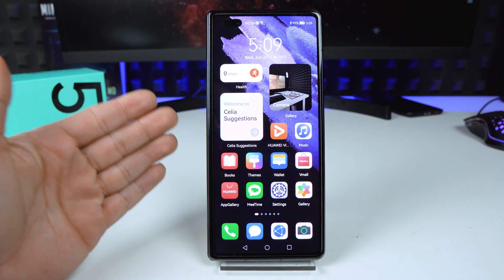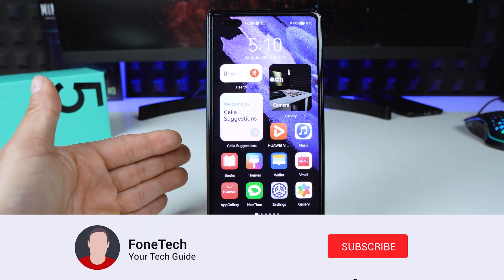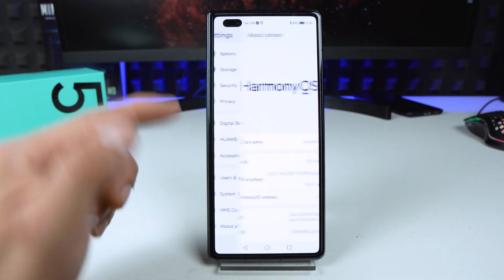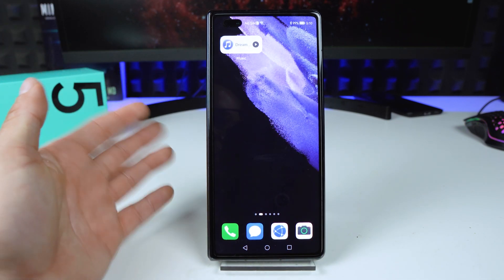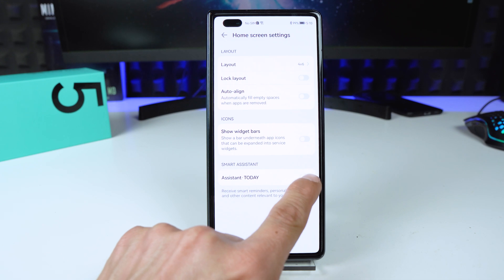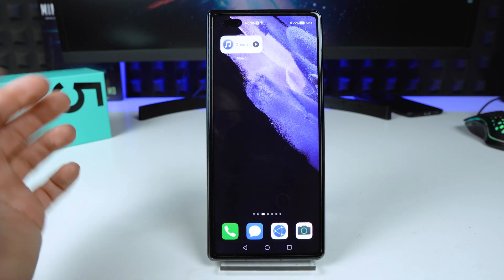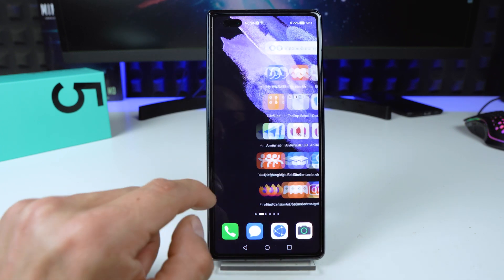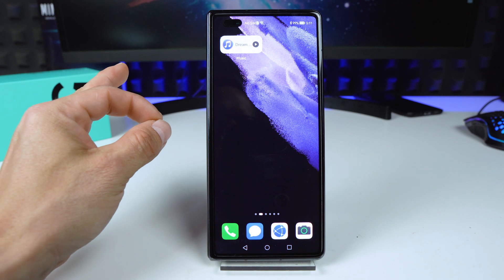🔥HarmonyOS: How to enable/disable Huawei Assistant TODAY! 📱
Hey bros, whats up! In this video, i am going to show u how to disable or enable the Huawei Assistant Today on your HarmonyOS Huawei device. Enjoy! :)